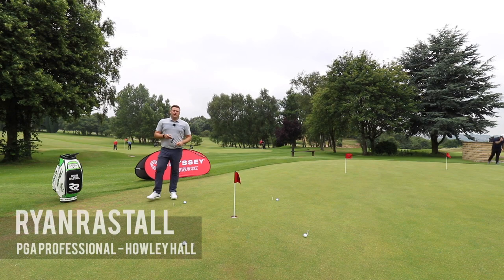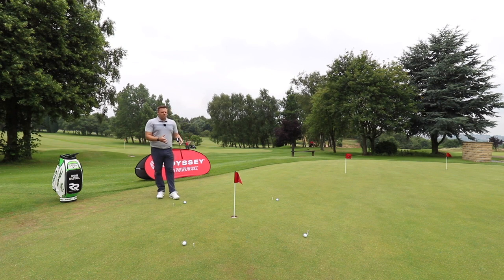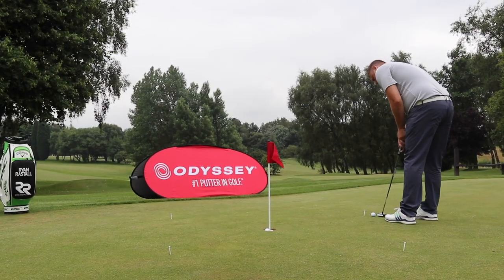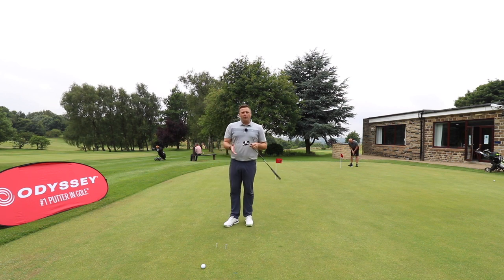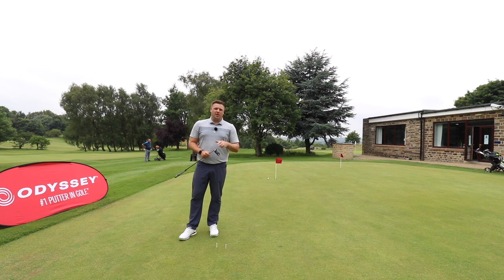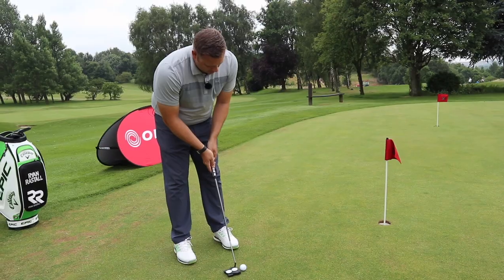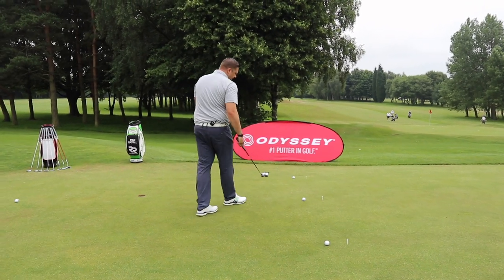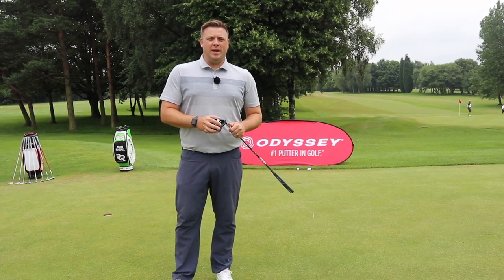4 PUTTING DRILLS TO HELP YOU HOLE MORE PUTTS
Ryan Rastall, Golfshake Equipment Expert and Head Professional at Howley Hall Golf Club in Leeds, provides 4 simple drills you can do on the practice green to improve your game and hopefully get your holing more putts.

The 4 drills aim to get you to challenge your own putting and include:

1. 4 Point Drill
2. Gate Drill
3. Pressure Putt Drill
4. Pace Drill

Try these drills and let us know how you get on!   We'd love to know if these helped you to hole more putts, given you more consistency on the greens and help with your putting confidence when faced with some tricky putts and greens to read.